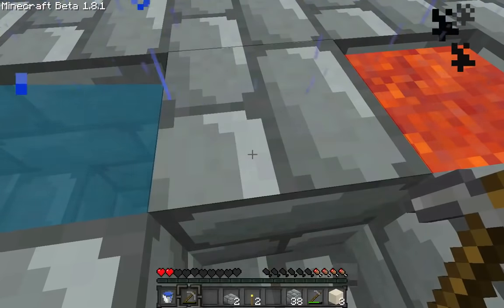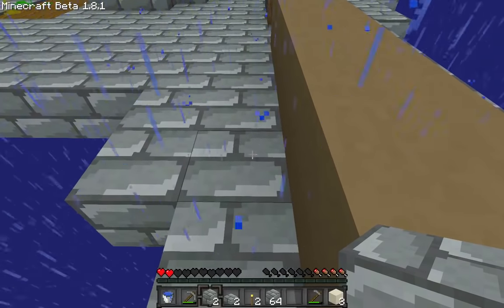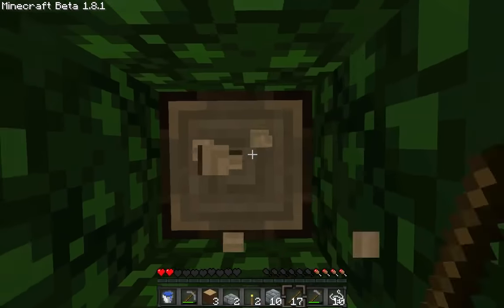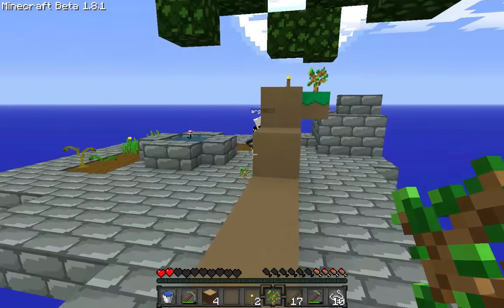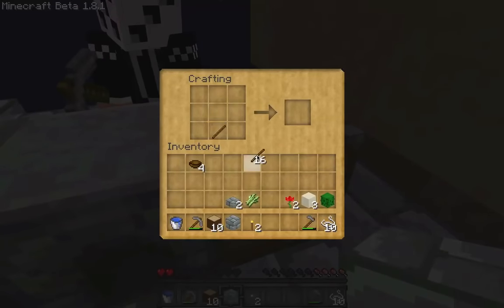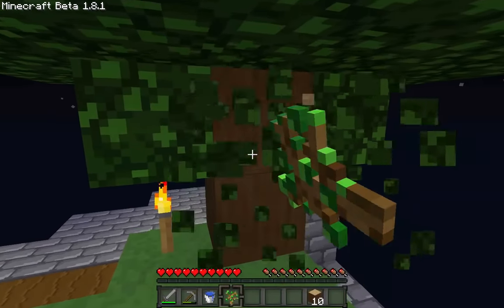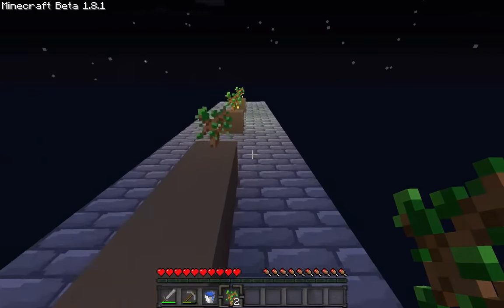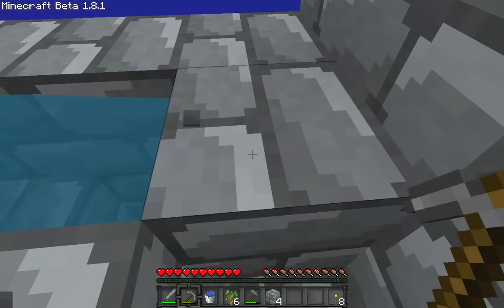Minecraft: Skyblock Ep. 6 - "LAG OUT"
This is our sixth episode in the Skyblock Hardcore Survival Challenge!

Rules:
Do NOT leave the island.
NO Mods, Hacks, Flying, etc.
Post pictures of your achievements and progress!
Have FUN!

Hints:
Lava + Water = Cobblestone.

Challenges:
1) Build a Cobble Stone generator. COMPLETE
2) Build a house.
3) Expand the island.
4) Make a melon farm.
5) Make a pumpkin farm.
6) Make a reed farm.
7) Make a wheat farm.
8) Make a giant red mushroom.
9) Build a bed.
10) Make 40 stone brick's.
11) Make atleast 20 torches.
12) Make an infinite water source.
13) Build a furnace.
14) Make a small lake.
15) Make a platform 24 blocks away from the island, for mobs to spawn.
16) Make 10 cactus green dye.
17) Make 10 mushroom stew.
18) Make 10 Jack 'o' lanterns.
19) Build 10 bookcases.
20) Make 10 bread.

Optional Challenges that the minecraft community requested or made up in the replies posted on this thread.
21) Collect 10 Ender-pearls.
22) Cook 10 fish.
23) Get 10 Black Wool Blocks
24) Get 10 Grey Wool Blocks
25) Get 10 Light Grey Wool Blocks
26) Get 10 Lime Green Wool Blocks
27) Get 10 Red Wool Blocks
28) Get 10 Yellow Wool Blocks
29) Get 10 Pink Wool Blocks
30) Get 10 Green Wool Blocks
31) Craft 10 Snow Golems. ( 1.9 Pre Release only, it does not snow if you play on 1.8)
32) Craft 20 Paintings.